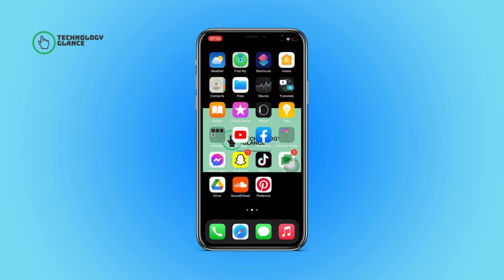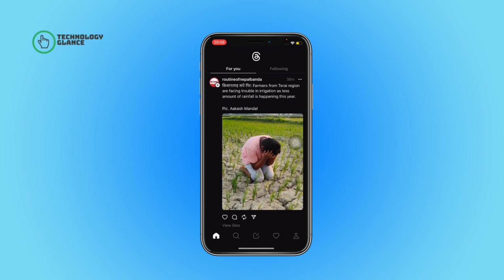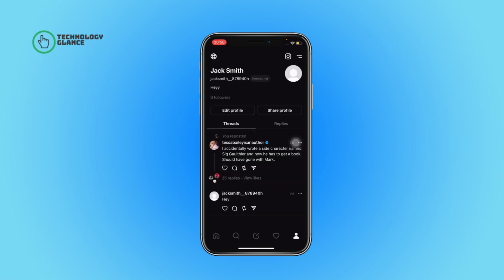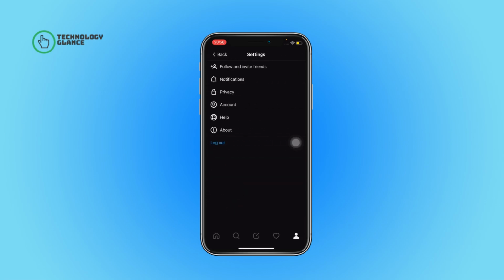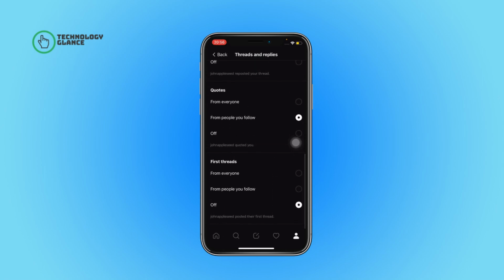How To Get Notified When People You Follow Post Their First Threads | Technologyglance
In this tutorial, we'll guide you on how to get notified when people you follow post their first threads on Threads, ensuring you never miss any interactions and stay connected with your community. If you want to stay informed and engage with new connections, this video is for you.

Getting notified when people you follow post their first threads on Threads allows you to discover fresh content and welcome new members to your community. We believe in the power of staying connected, and this tutorial will show you how to achieve that on Threads.

We'll walk you through the step-by-step process of accessing the Threads app settings, navigating to the notification preferences, and enabling notifications for first threads posts from people you follow. By following these simple steps, you'll be able to stay in the loop and engage with new content creators.